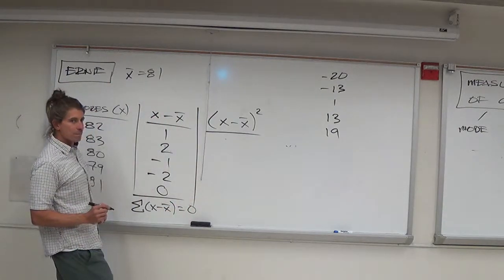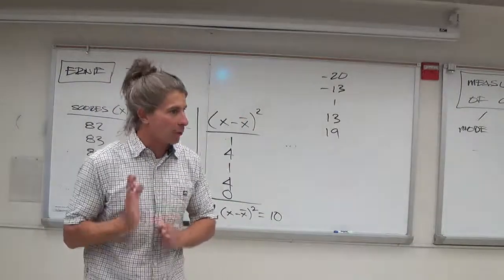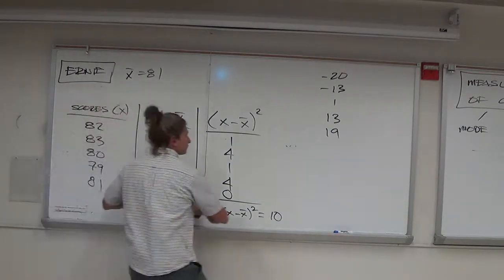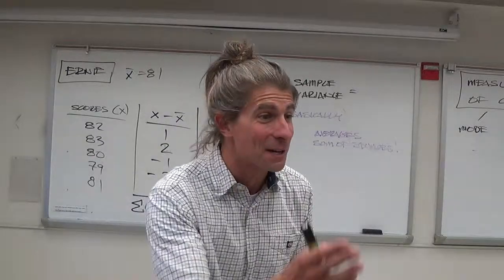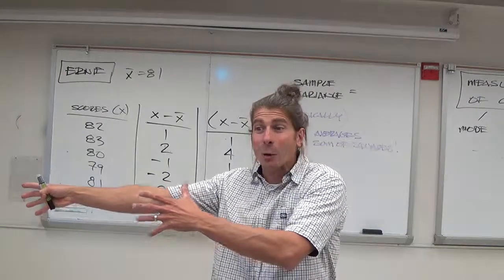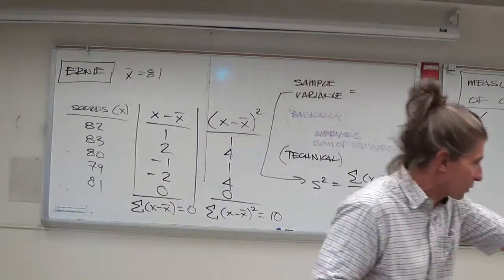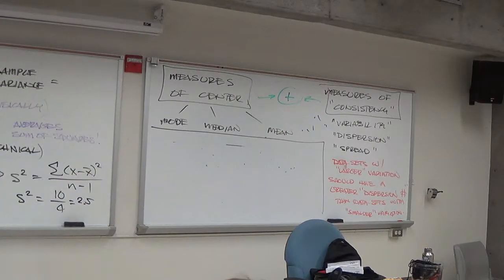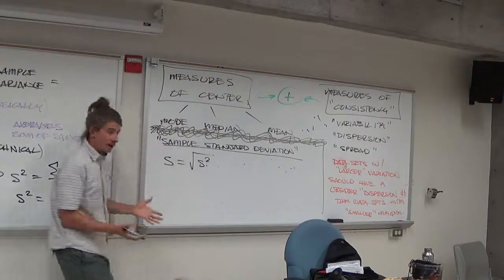Measuring Variation (part 10)